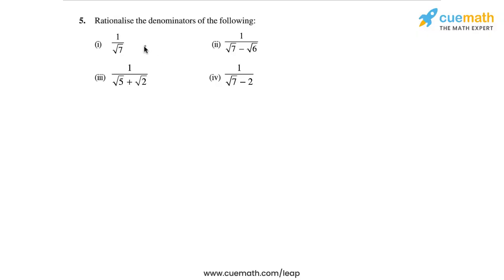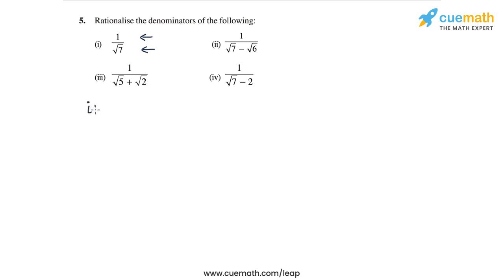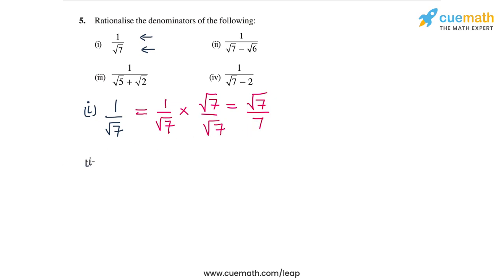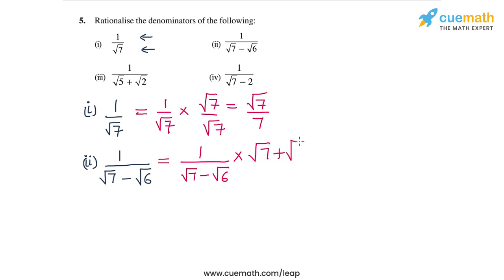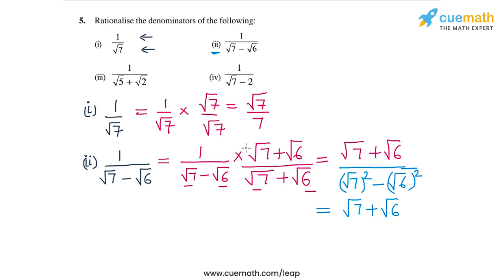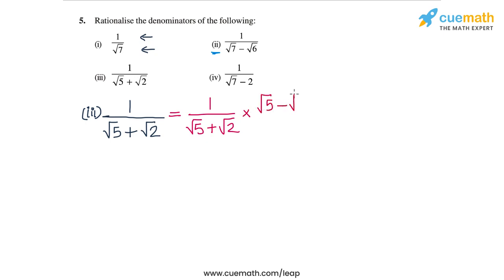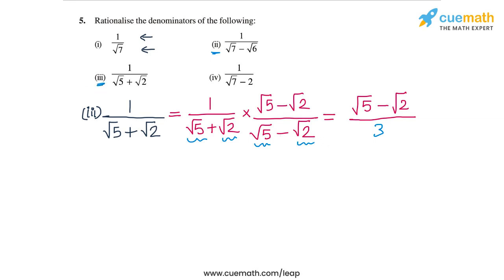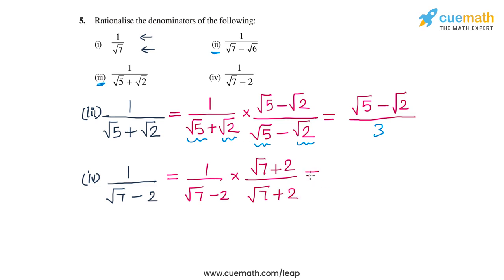Class 9 Chapter 1 Ex 1.5 Q 5 Number Systems Maths NCERT CBSE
This video covers NCERT Class 9  Maths Chapter 1 Exercise 1.5 Q5 (Number Systems)

To download pdf of all text solutions for this chapter click here NOW